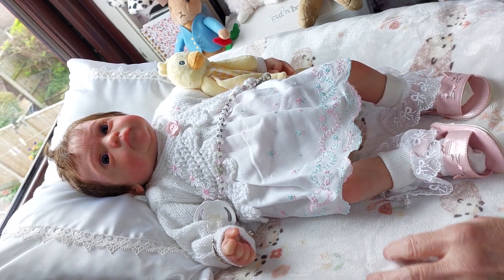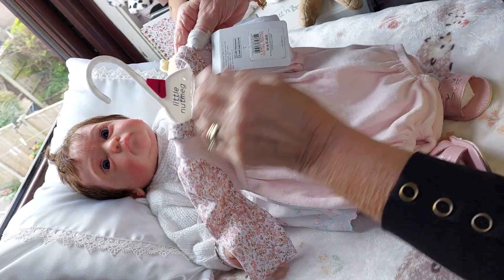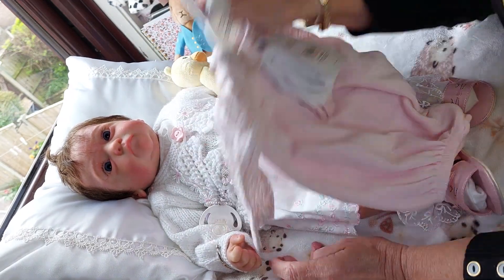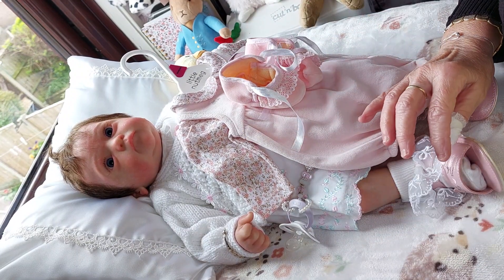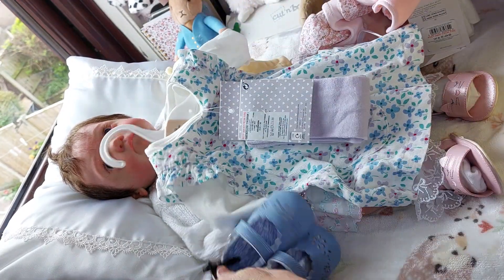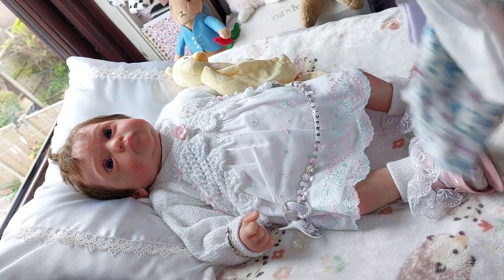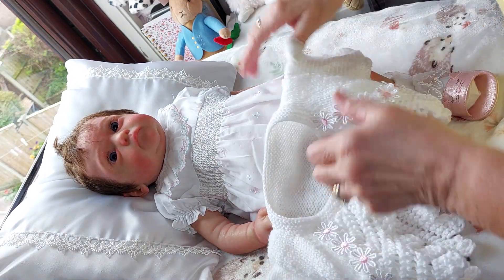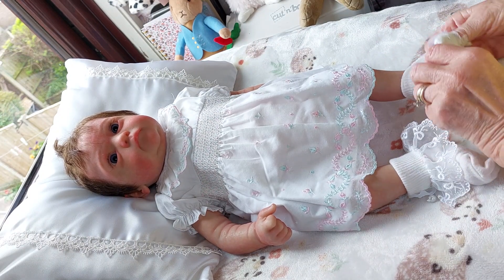sorry 😞 that it cut off ,but you can see my haul 😉